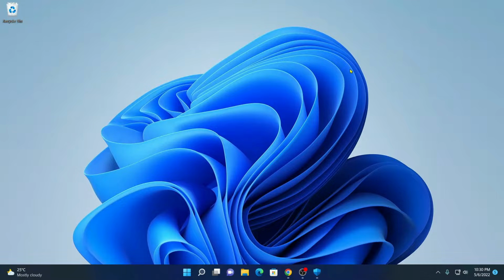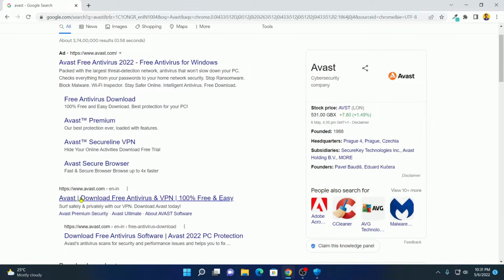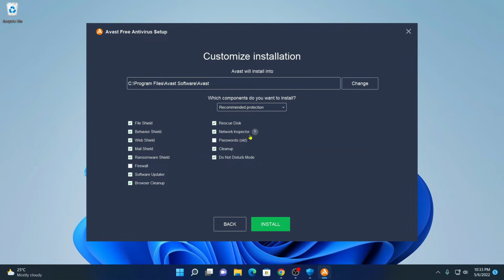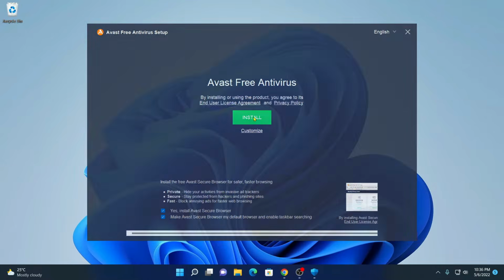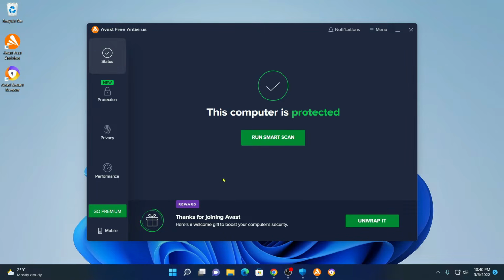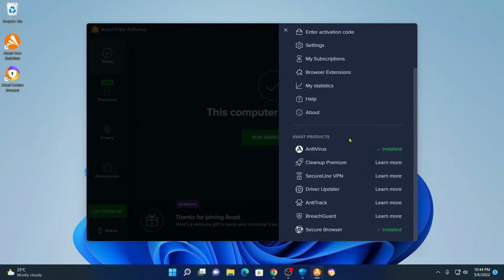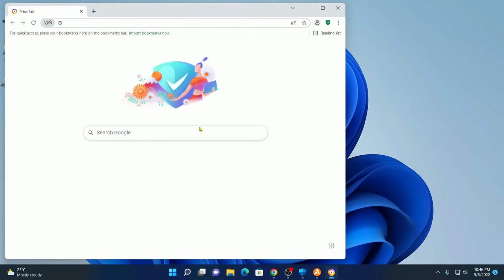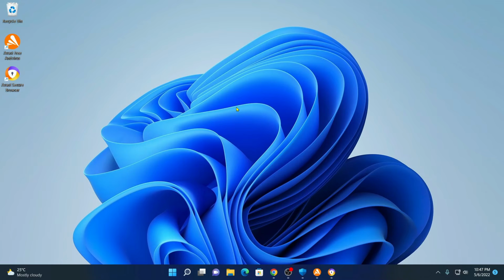How to Install Avast Antivirus in Windows 11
In this video, we will learn How to Install Avast Antivirus in Windows 11.  Avast Free Antivirus security application was developed by Avast for Microsoft Windows, macOS, Android, and iOS. Avast is one of the most popular antivirus software because of its easy-to-use interface.